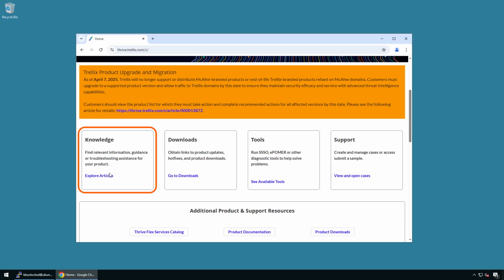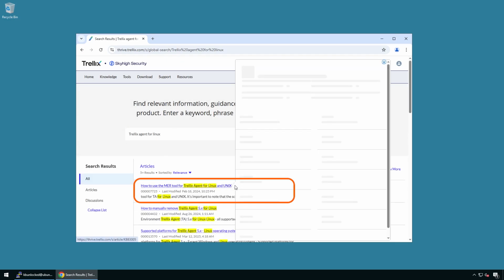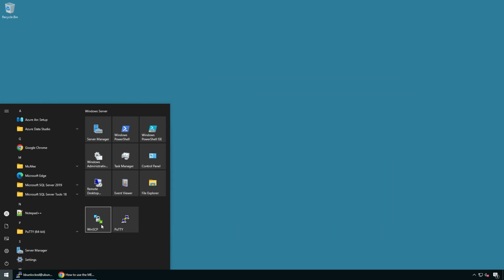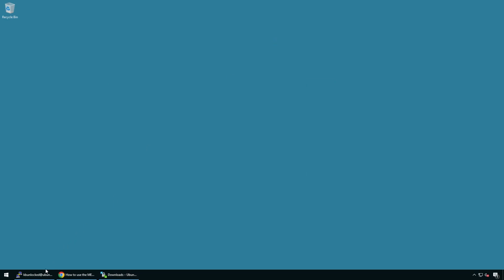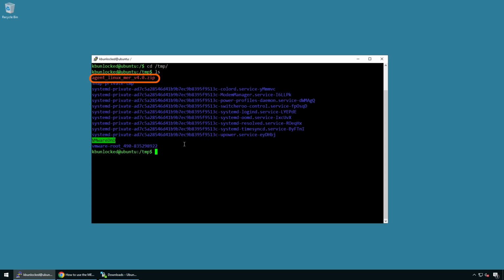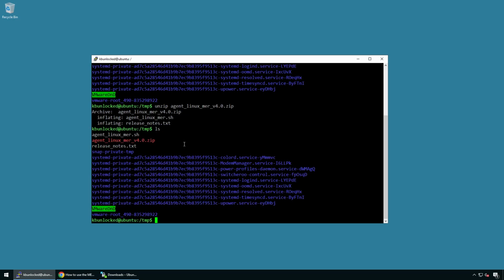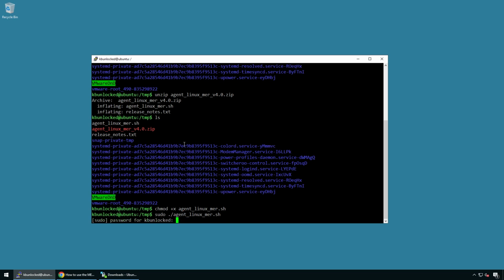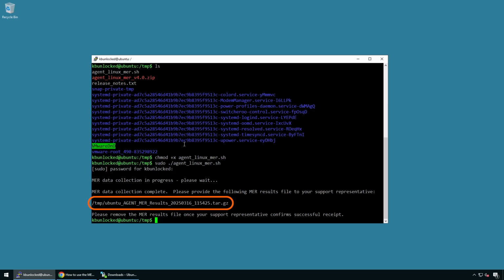Trellix Agent MER on Linux OS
This video is a short walk-through on how to gather Trellix Agent MER on Linux OS.

Product features and usage may vary; always consult official documentation for the most accurate guidance. I am not responsible for any issues or damages resulting from the use of this information. Proceed at your own discretion.